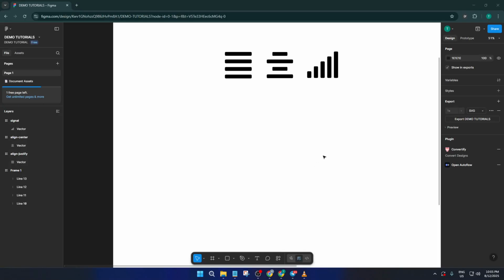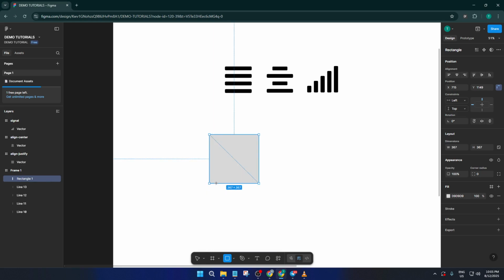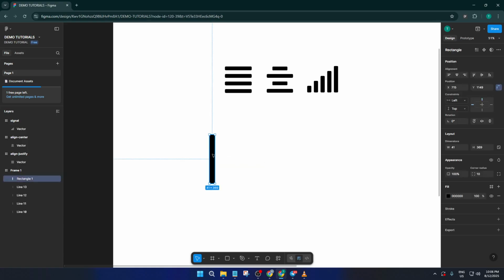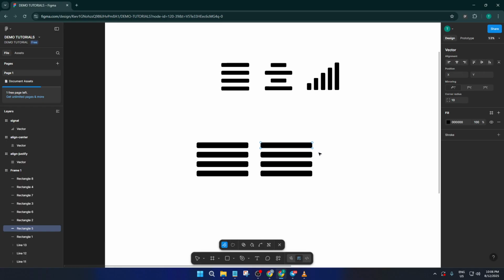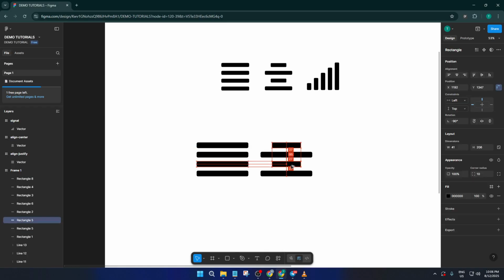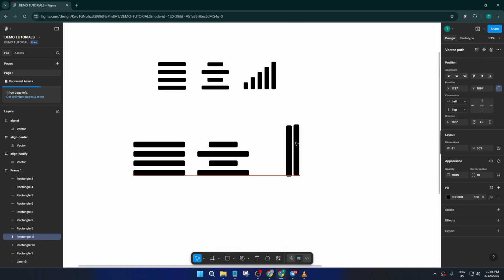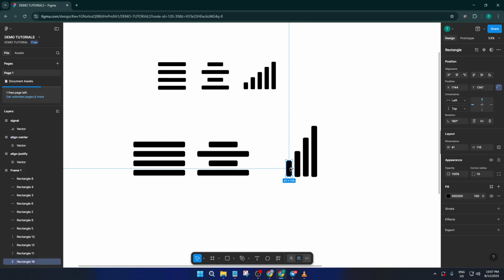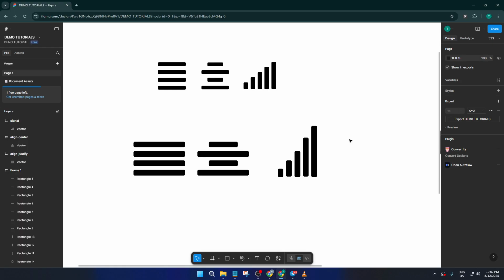How To Create Line Icons For UI Design using Figma (Full Guide)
Learn how to create Line Icons For UI Design using Figma with a clear, beginner-friendly walkthrough. This tutorial explains the essential tools, settings, and steps you need to complete the process efficiently while keeping your Figma workflow organized.